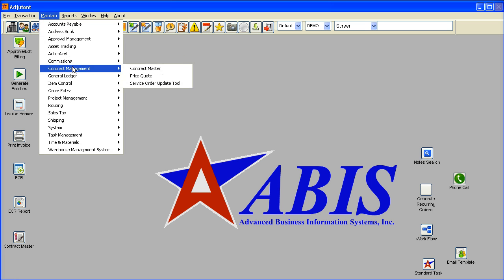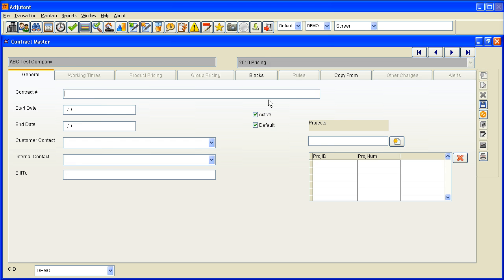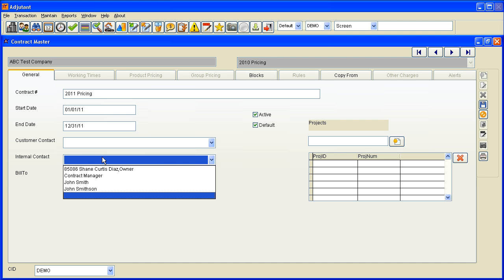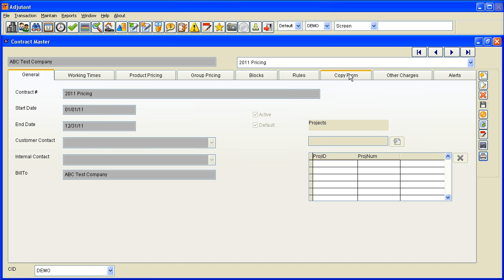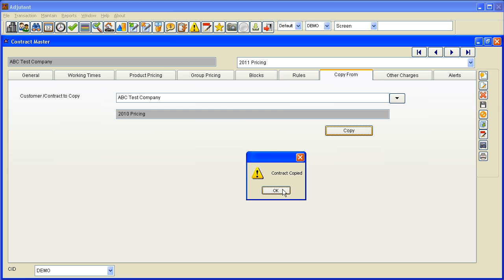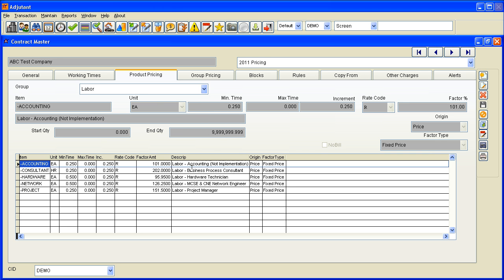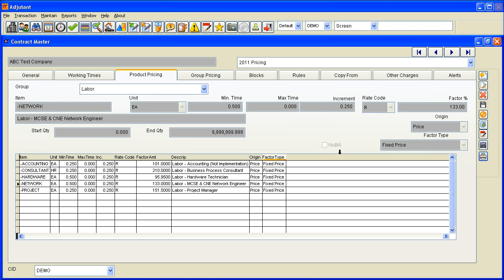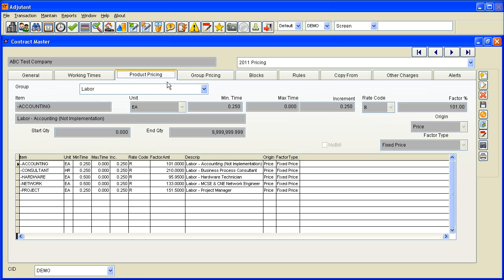How To: Create a new Contract in Adjutant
How To: Create a new contract in Adjutant and copy the pricing from an existing contract.